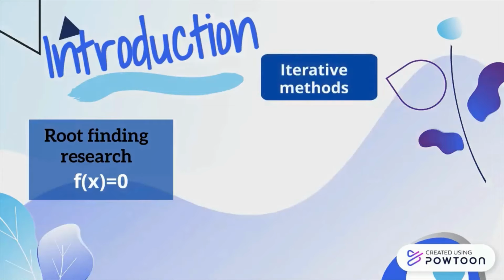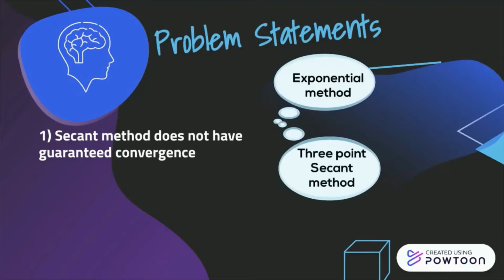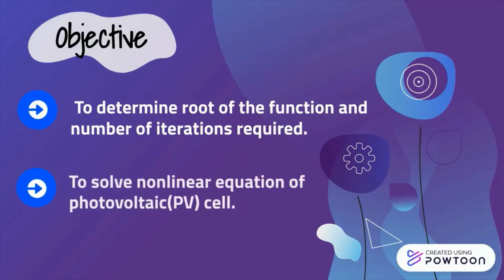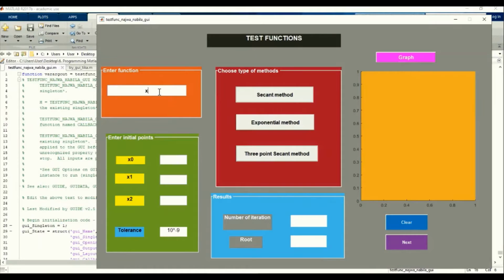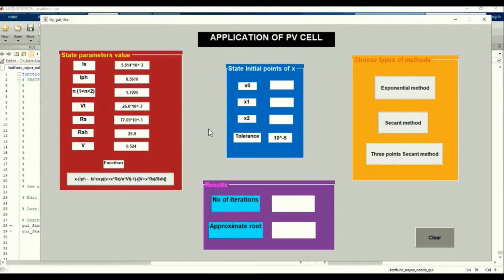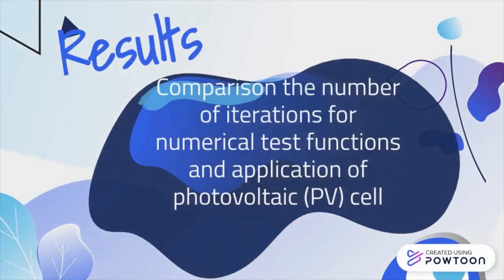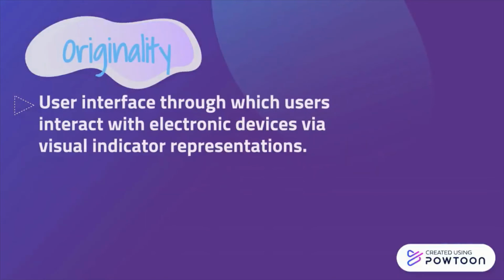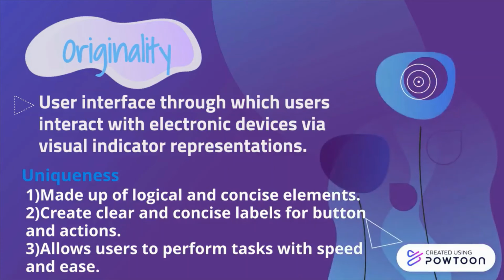GUI FOR NONLINEAR ROOT FINDING METHODS | NSIEx 2021_SST029